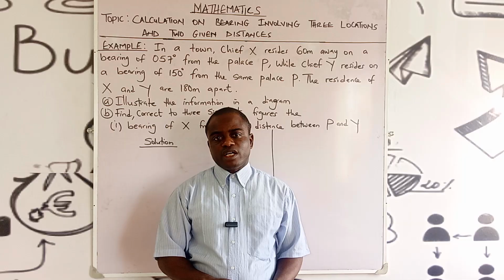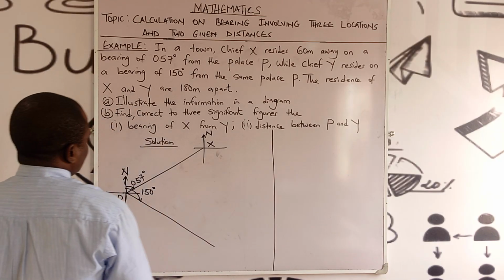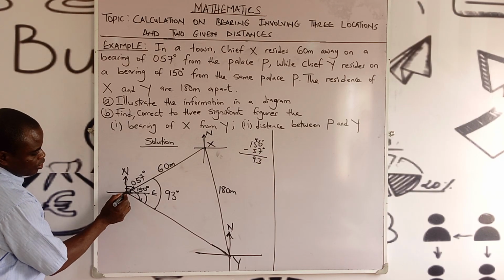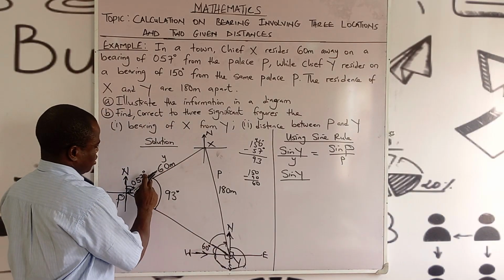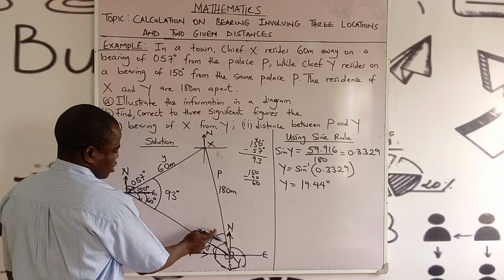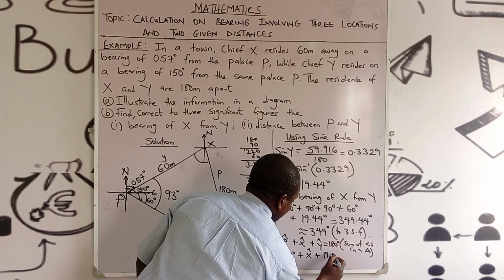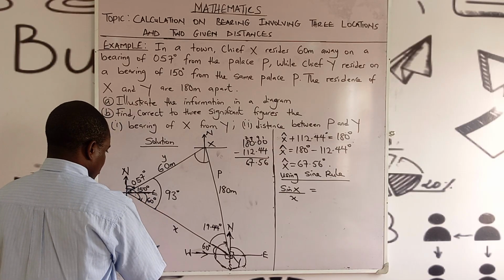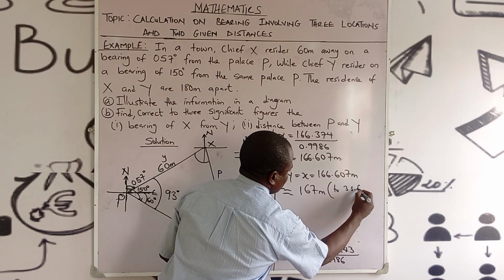Mathematics: Calculation on bearing involving three locations and the given two distances (SS2)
Welcome to Model Physics Mathematics Lessons. Struggling with bearings and distance problems? This step-by-step tutorial breaks it down clearly!
In this video, i solve a real-world geometry problem involving bearings and distances:
- Chief X is located 60m from Palace P on a bearing of 057⁰
- Chief Y is located on a bearing of 150⁰ from Palace P
- The distance between X and Y is 180m
*You will learn how to:
- Draw an accurate bearing diagram
- Apply trigonometry and geometry concepts
- Calculate the bearing of X from Y
- Find the distance between Palace P and Chief Y (correct to 3 significant figures)
Perfect for students preparing for WAEC, NECO, GCSE, or any math exam involving bearings and trigonometry.